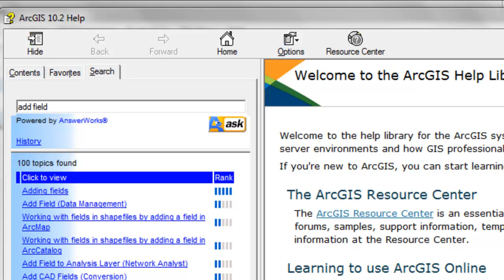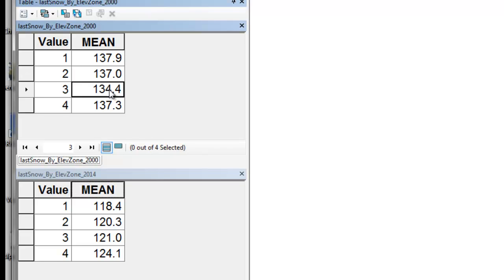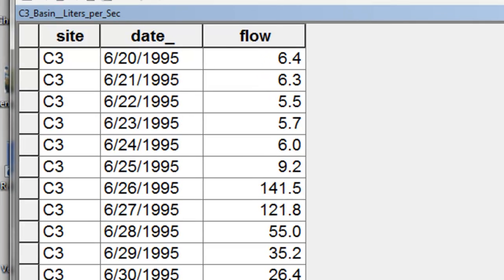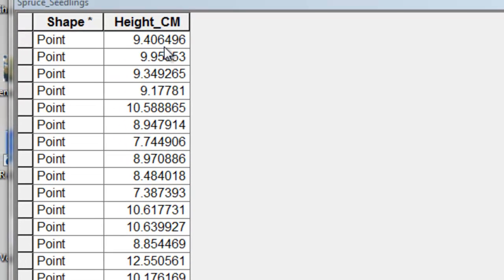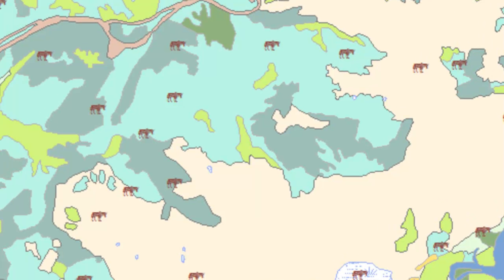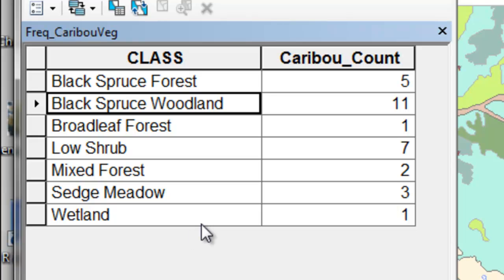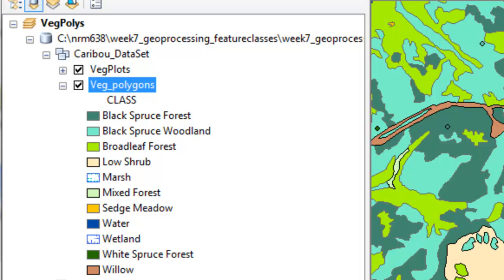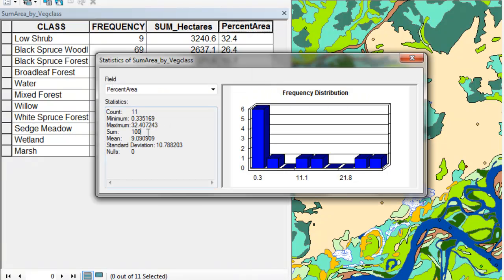Python scripting for geoprocessing tables and feature classes in ArcGIS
Week 7 Preview.The python scripting stand-alone table assignments are to process 15 years of tables of spring snow data to a table with columns as years, rows as elevation zones, process a stream discharge table to annual stream discharge tables. The geoprocessing of points include comparing the vegetation class of randomly located points with animal location points, and create 10-cm, 20-cm,30cm...100-cm in memory to test the hypothesis that seedling height growth is related to seedling density.  The linear referencing applications include summarizing accident locations by 10-mile stretch of highway, and determining the stream information for culverts that originate from a point event table.  The polygon applications include computing the percent area by vegetation class and creating an error matrix for validating vegetation polygons with ground truth plot points.